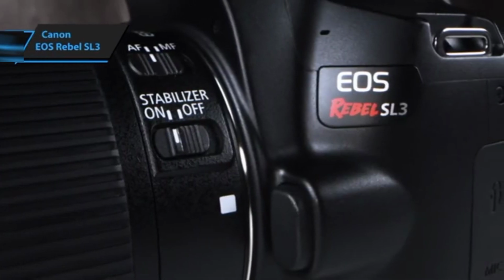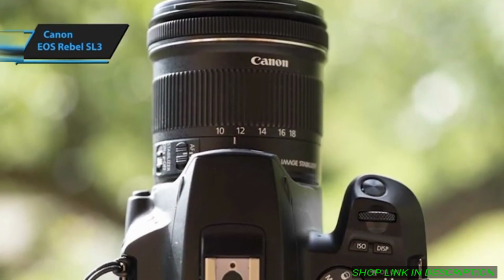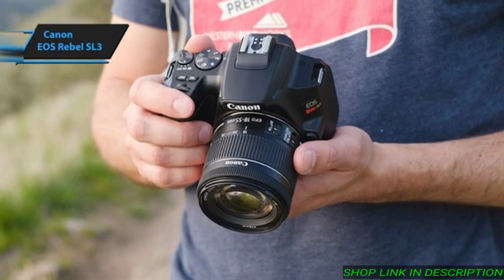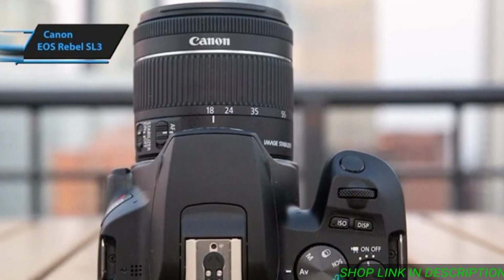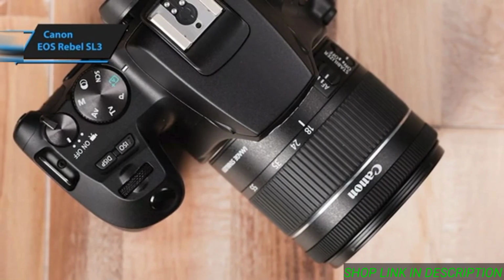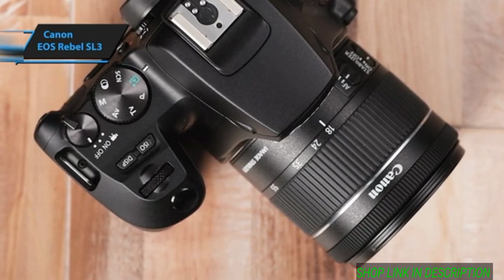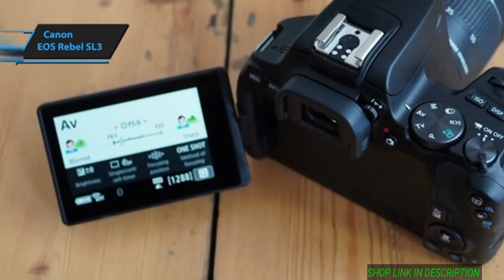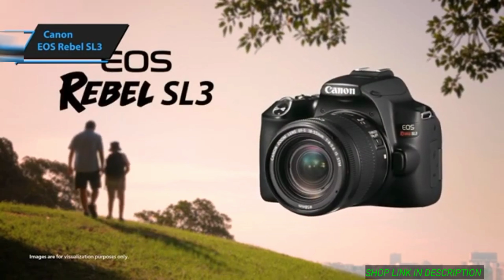Canon EOS Rebel SL3 / Best Camera For Beginner 2025 / Watch Before Buy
Best Camera For Beginner 2025 / Canon EOS Rebel SL3 Shop Link Are Available Here Watch Before Buy!

Link!